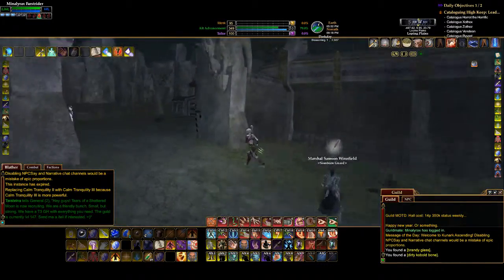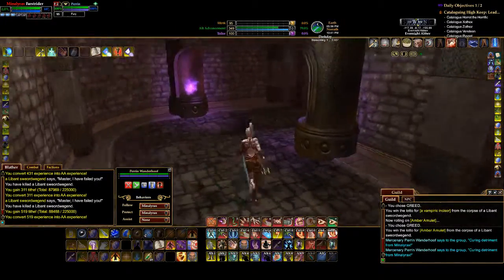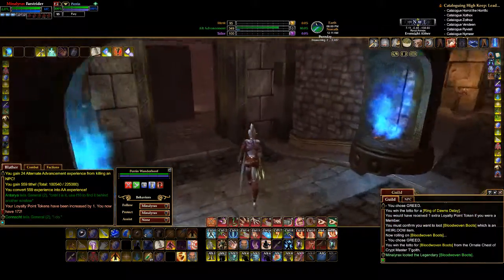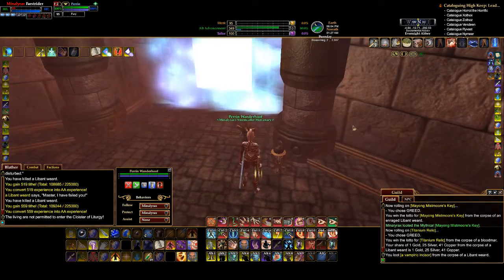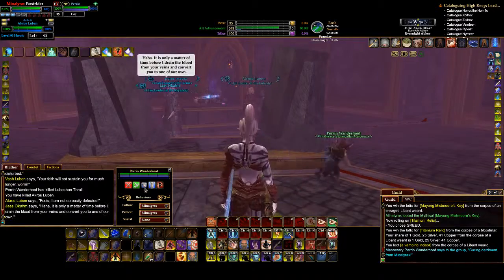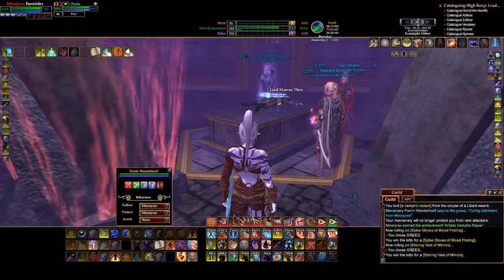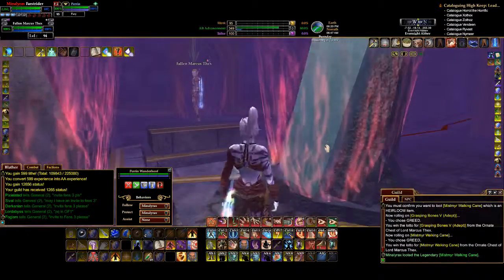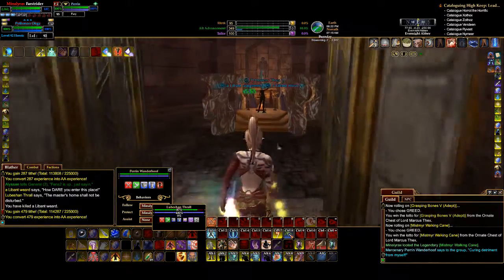EQ2: The REAL Evernight Abbey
Ok, so turns out that I renamed and uploaded the wrong Evernight video... the old one was my second attempt, where I got interrupted partway through by someone and had to split it up. THIS is the actual run I did, all happy and wonderful and stuff... turns out, when I went to rename and upload, File Explorer didn't actually show me all the files in my folder. This is one of the many reasons why I hate Win10: it's a jerkface.
So without further ado, here it is: the REAL DEAL!